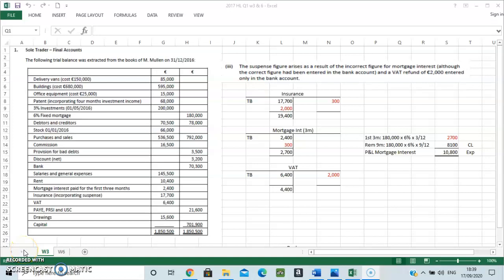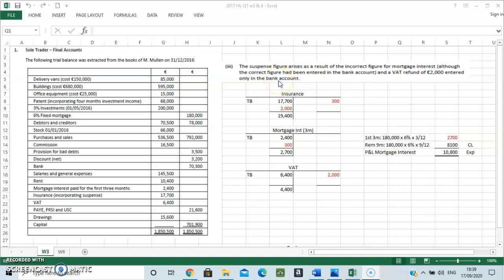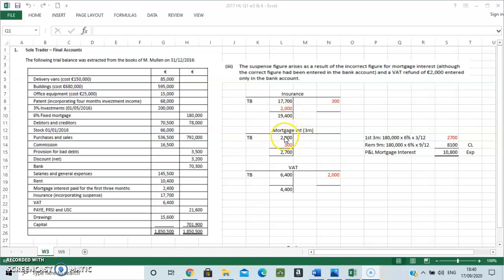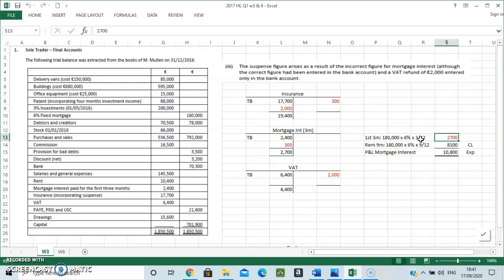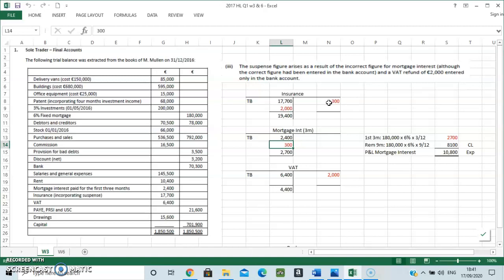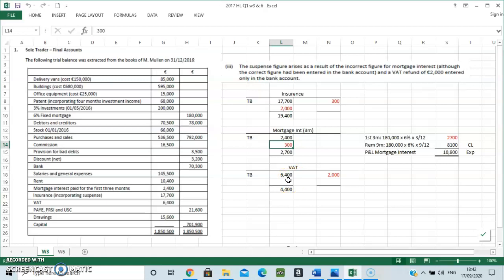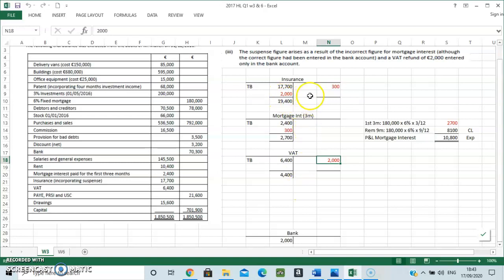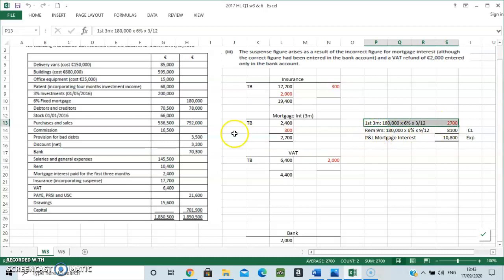2017 Final Accounts (HL) Suspense Adjustment (working 3)